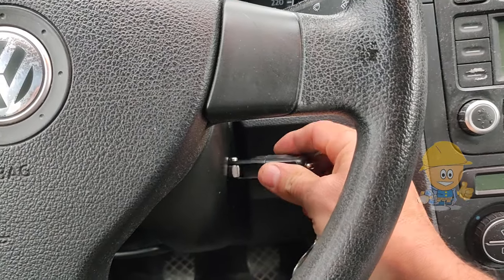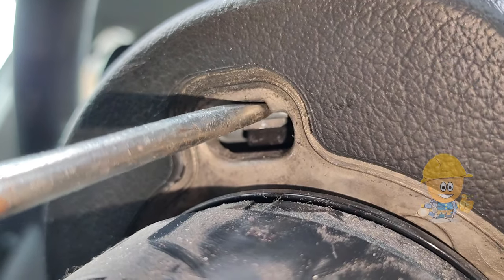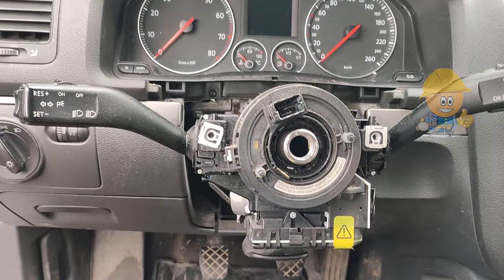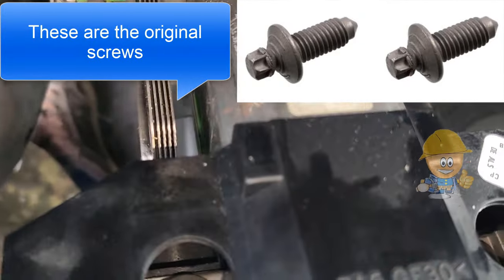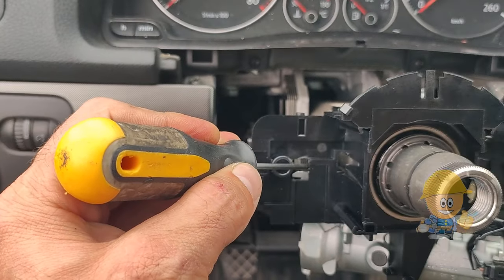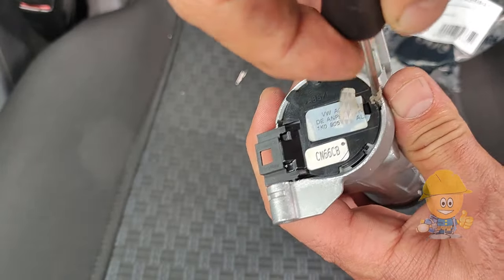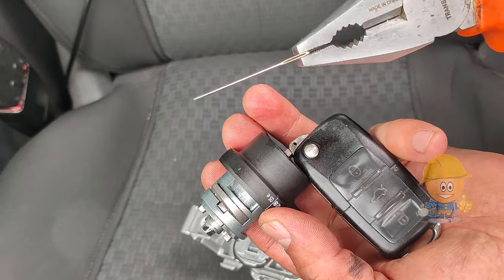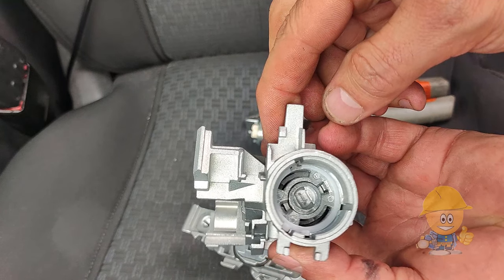How To Fix Stuck Ignition Steering Lock on VW / Volkswagen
In this video I will show you how to replace and repair the Stuck Ignition Steering Lock on Volkswagen

When the key won't turn in the ignition or turns more heavily, it's time to change an ignition starter, because in the next period it will remain blocked and will not allow you to start the engine.

This problem is very bad as it can leave you stranded (you won't be able to start the car).
You will stay with the car on the road